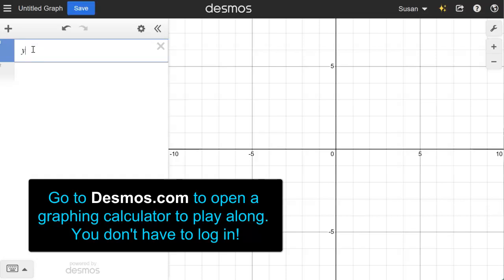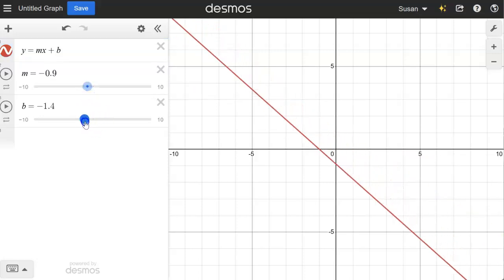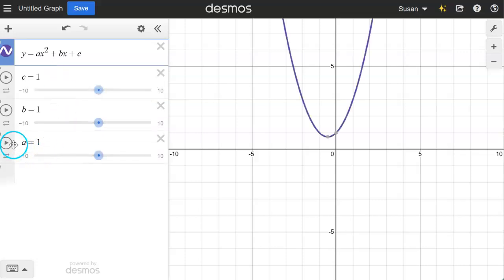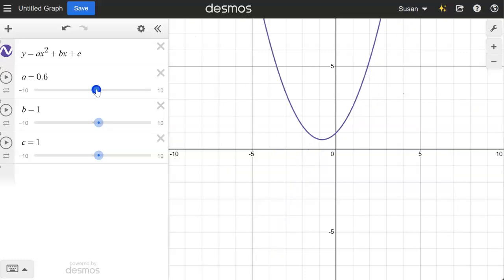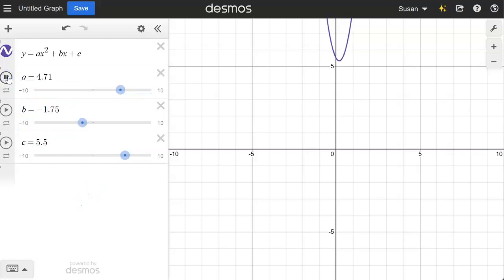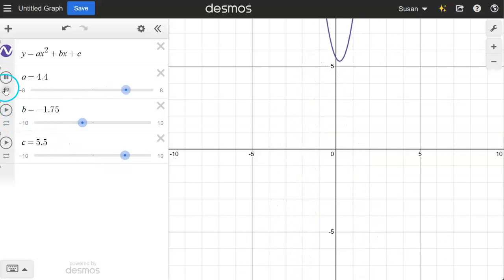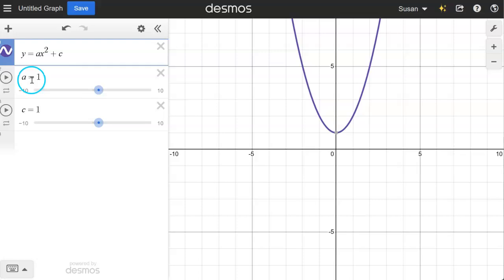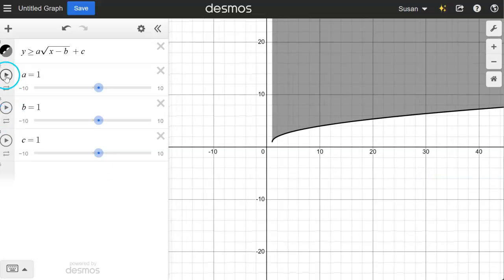Sliders! Desmos Calculator Training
This is the 2nd in a series of Desmos Calculator Training videos.